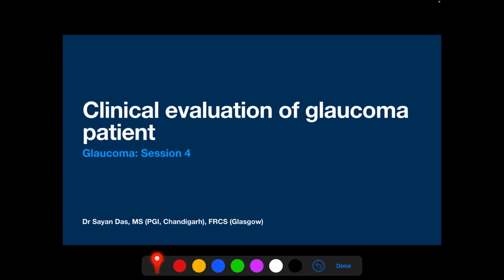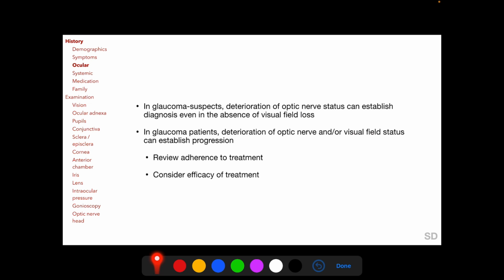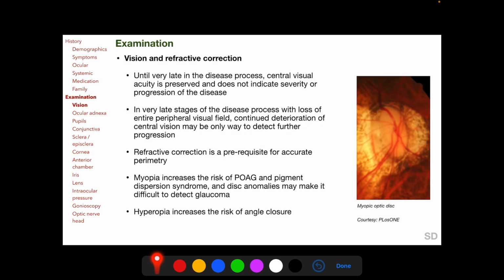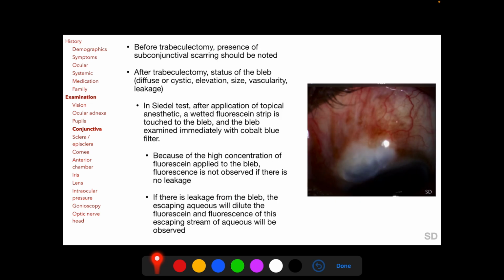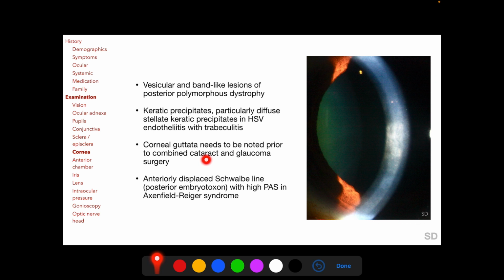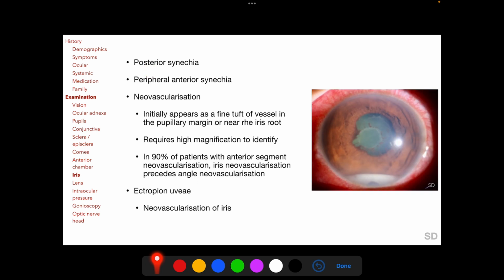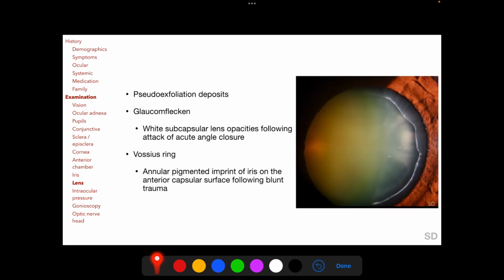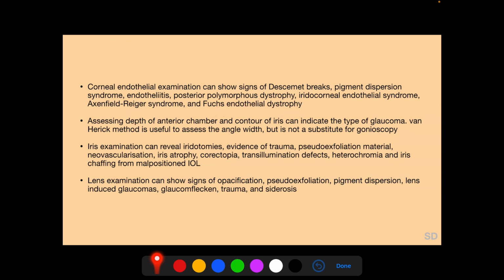Glaucoma: Session 04: Clinical Evaluation of a Glaucoma Patient (Part 1): Anterior Segment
Topics:

- History
      - Demographics
      - Symptoms
      - Ocular
      - Systemic
      - Medication
      - Family
- Examination
      - Vision
      - Ocular adnexa
      - Pupils
      - Conjunctiva
      - Sclera / episclera
      - Cornea
      - Anterior chamber
      - Iris
      - Lens